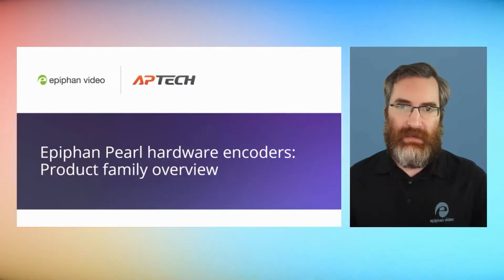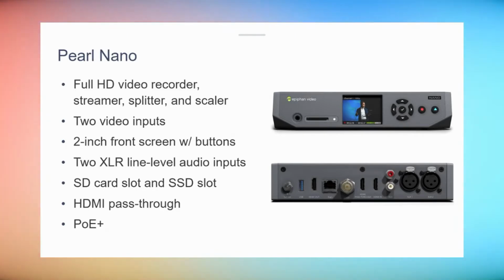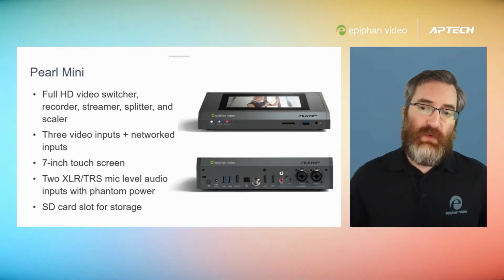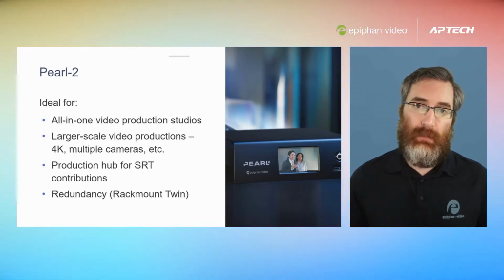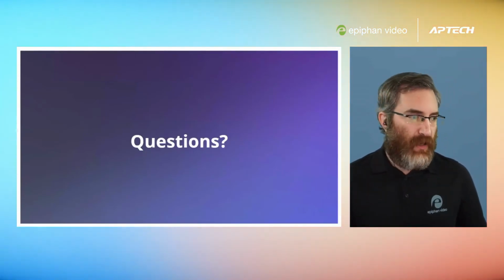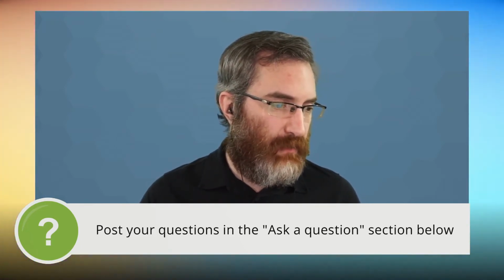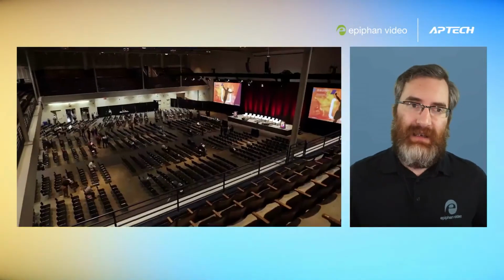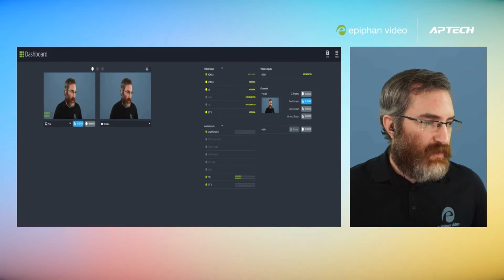Webinar Pearl family overview trim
Australian customers and integrators joined George from Epiphan and the APTech team for a Pearl family overview